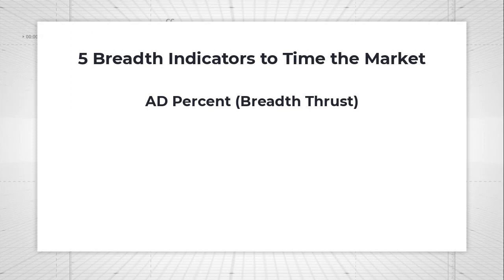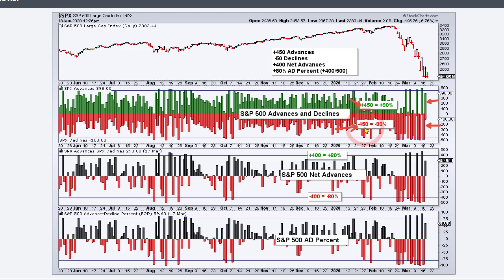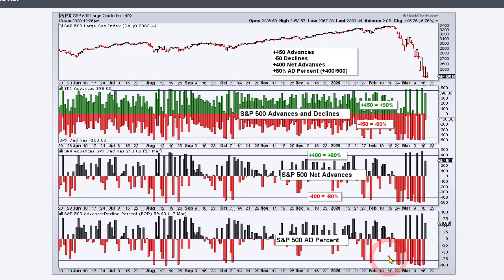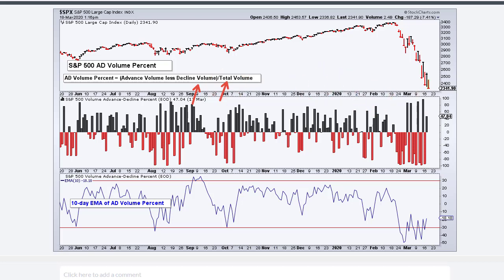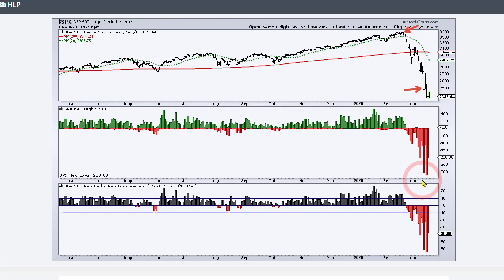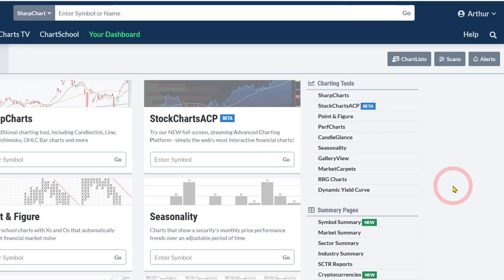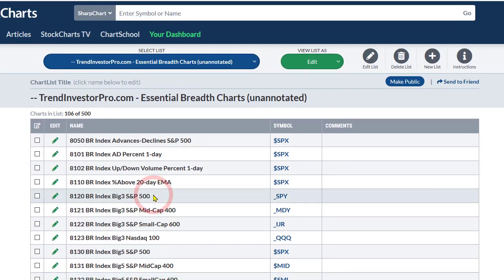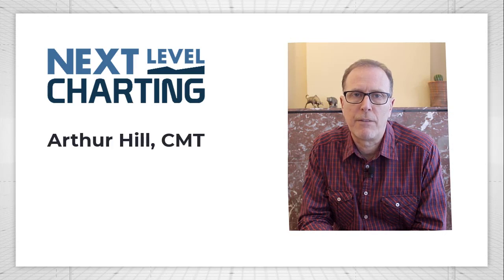5 Breadth Indicators to Help Time the Market (3.19) | Arthur Hill, CMT | Next Level Charting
The stock market moved from bull to bear at lightening speed and a few key breadth indicators captured this momentous shift. This video will cover five key indicators that can help us understand the past and prepare for the future. This includes Advance-Decline Percent, AD Volume Percent, High-Low Percent and Percent above 200 and 50 day EMAs.

Advance-Decline Percent 1:01
AD Volume Percent 3:54
High-Low Percent 5:17
Searching for Symbols related to these breadth indicators 7:23
Percent above 200 and 50 day EMAs  9:09